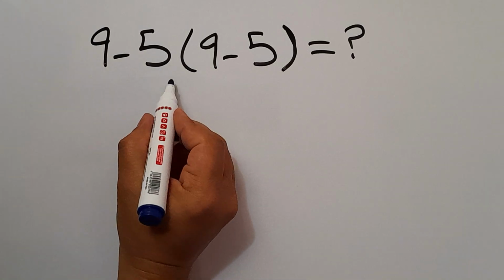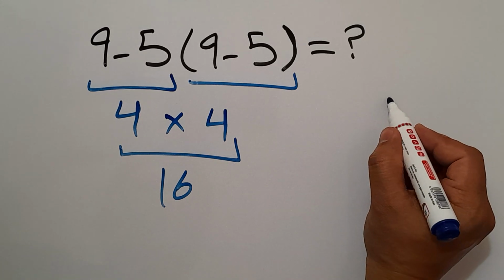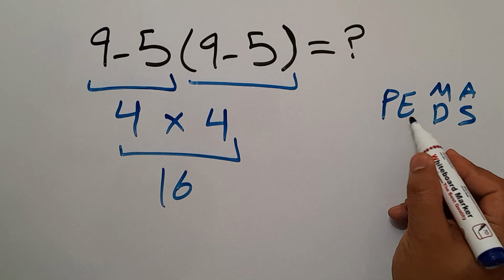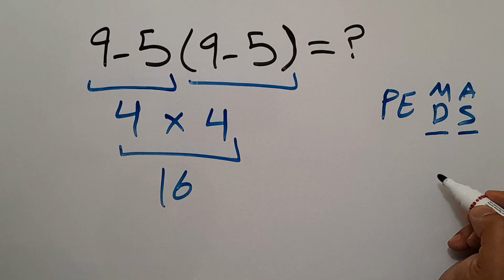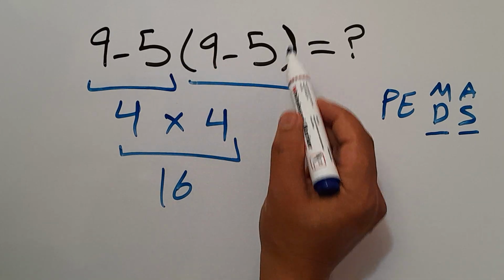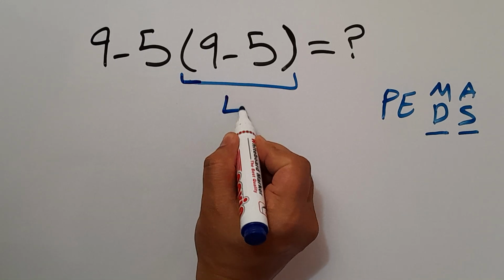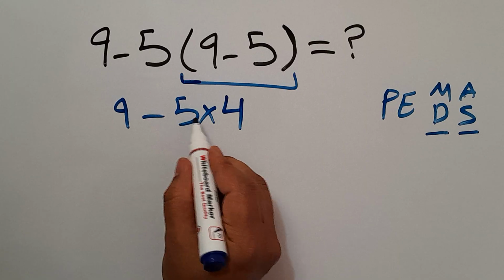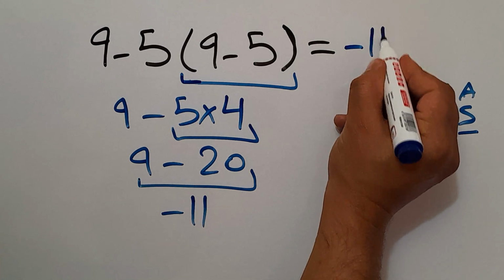Only 1% Can Solve This Math Problem!